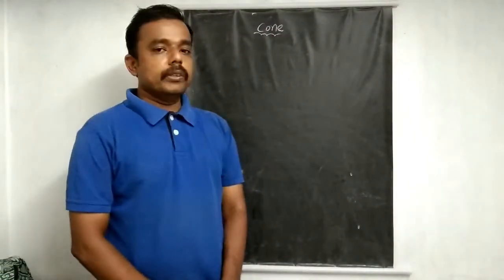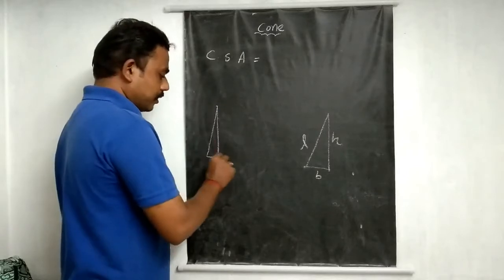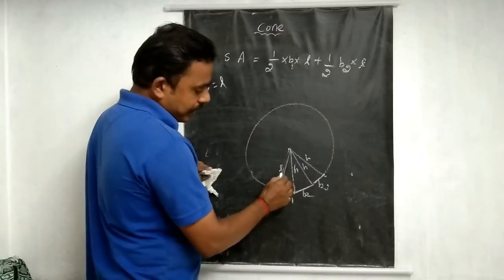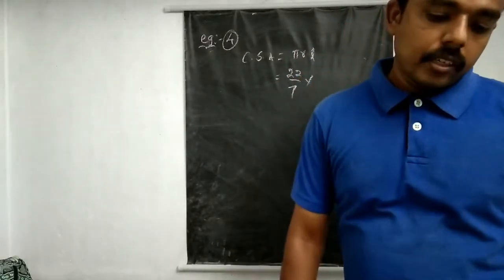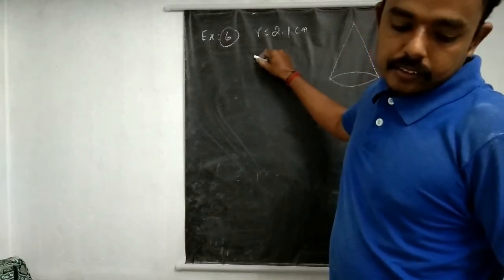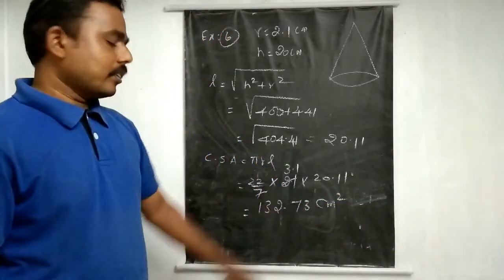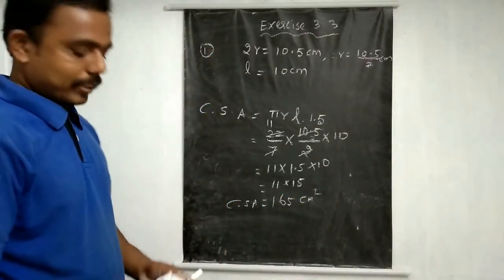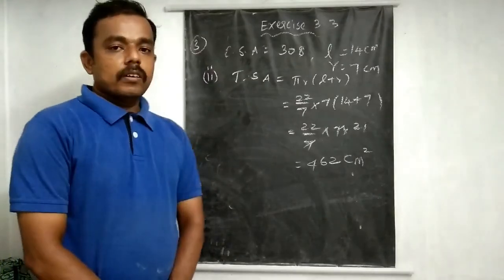CBSE 9 maths surface area and volume part 4 example 4,5,6 and exercise 13.3 problems 1 to 3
surface area and volume part 4 example 4,5,6 and exercise 13.3 problems 1 to 3 teaching